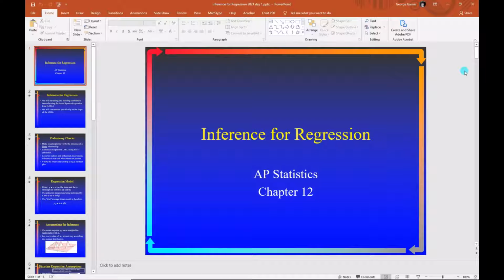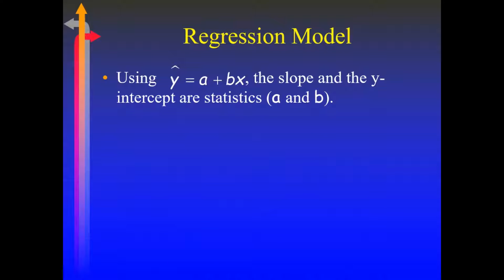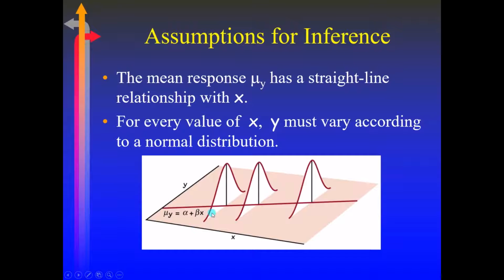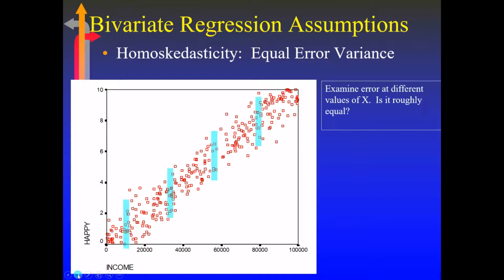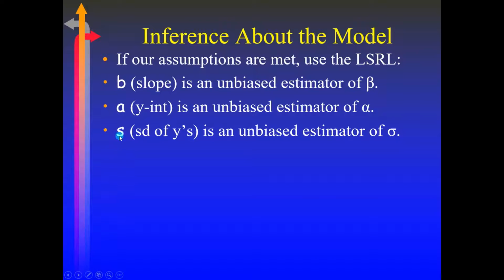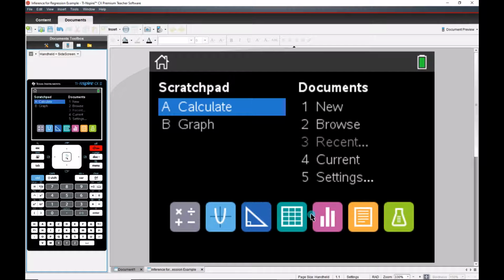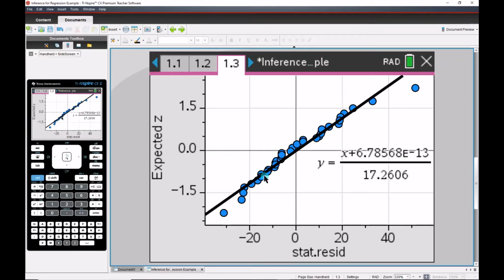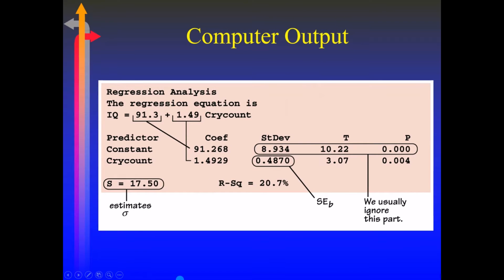Inference for Regression Day 1